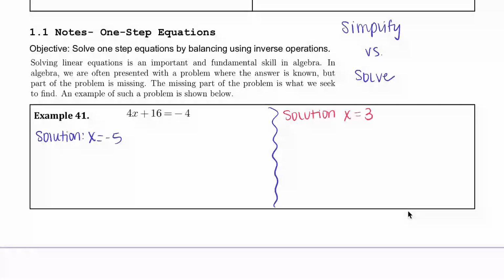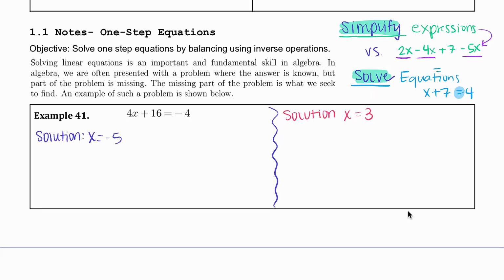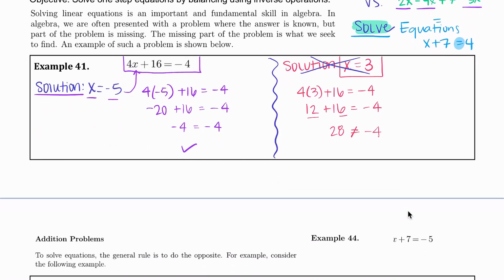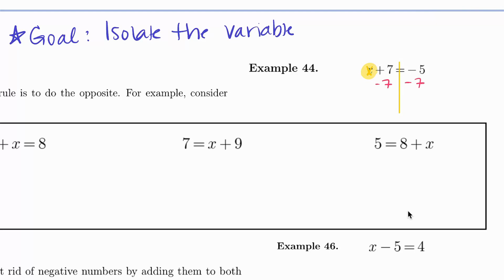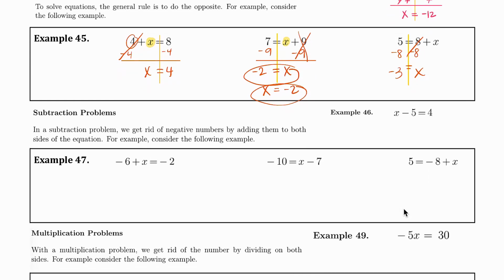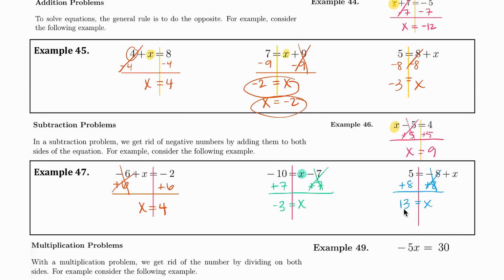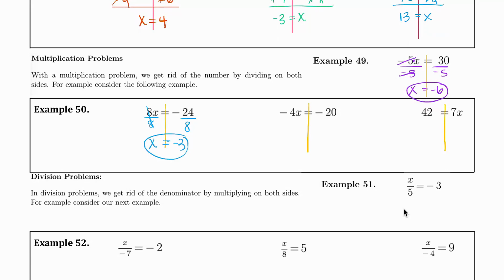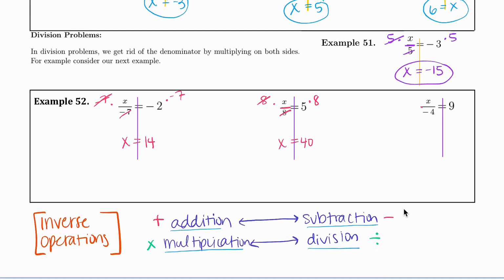1.1 Video Lesson